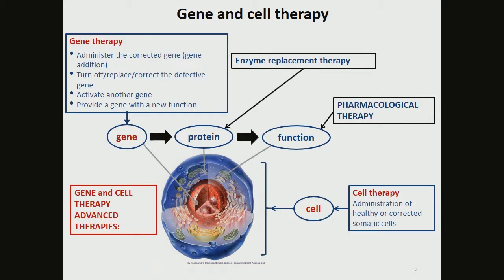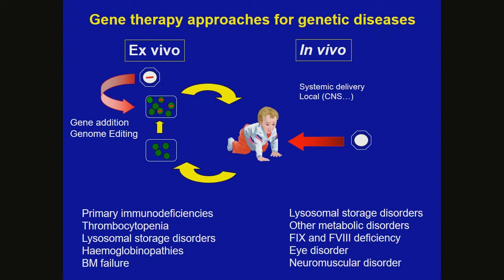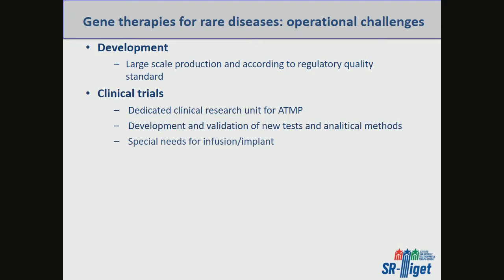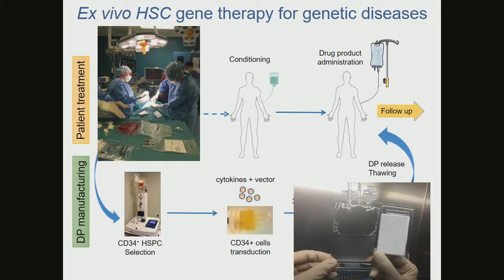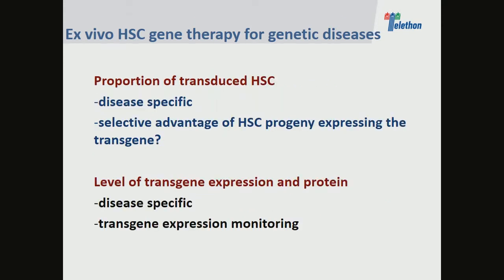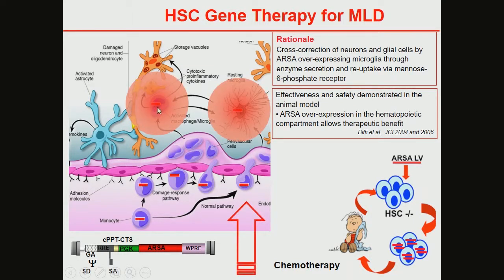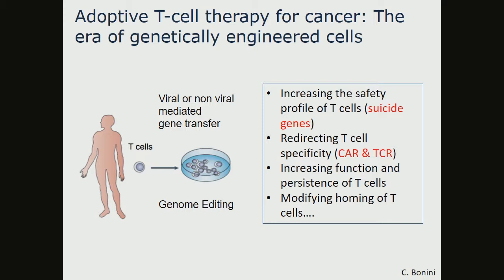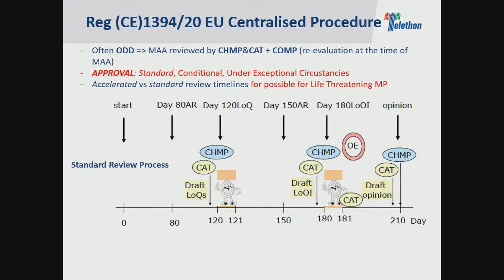Gene Therapy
EBMT 2018 DATA MANAGEMENT SESSIONS